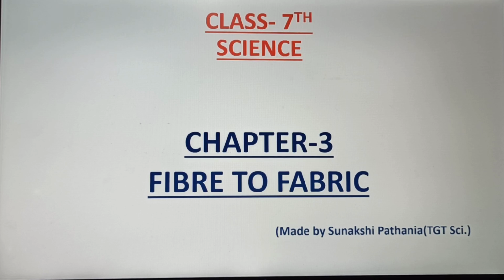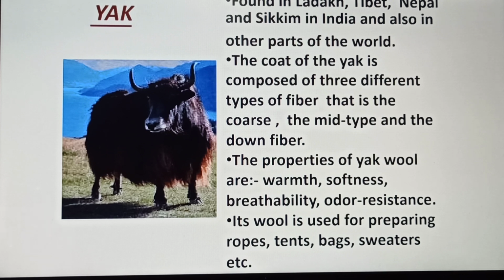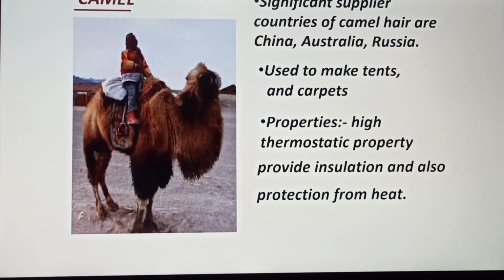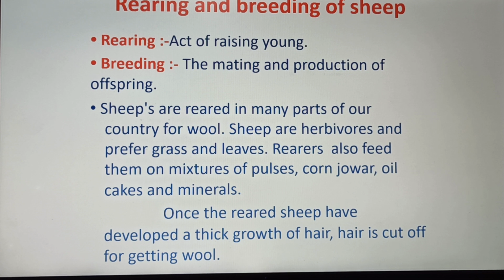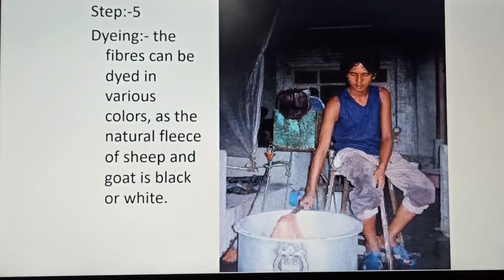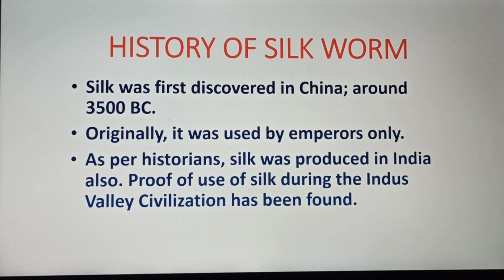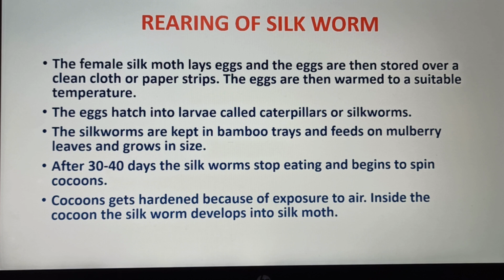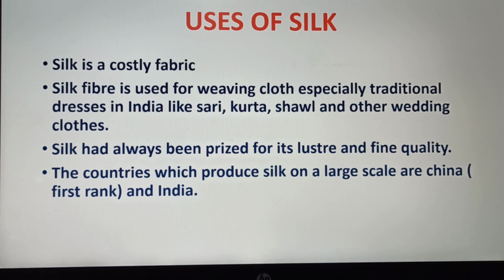Fibre to fabric (chapter 3)